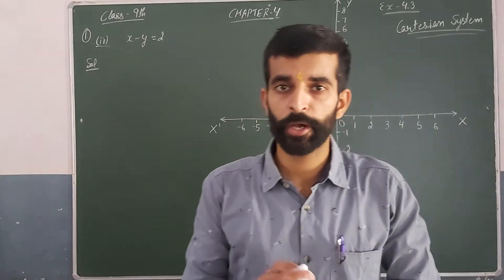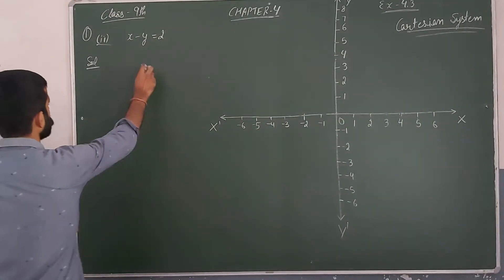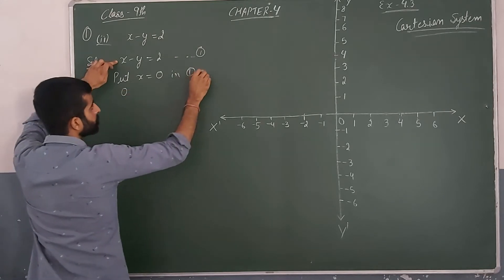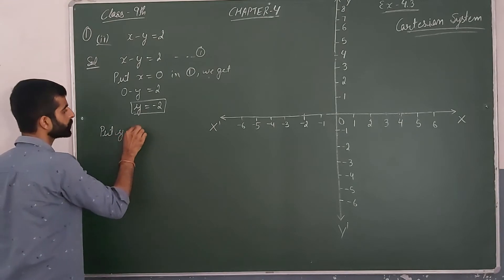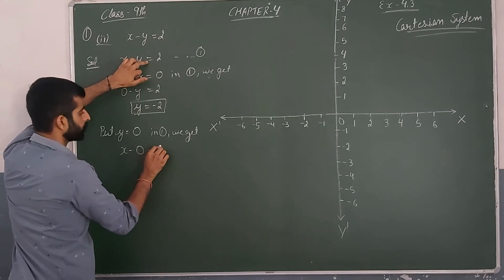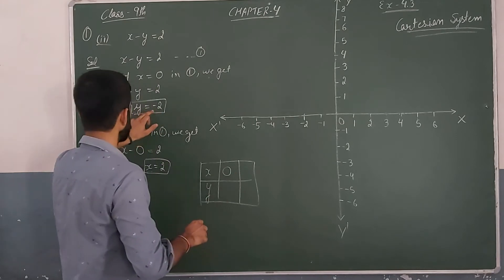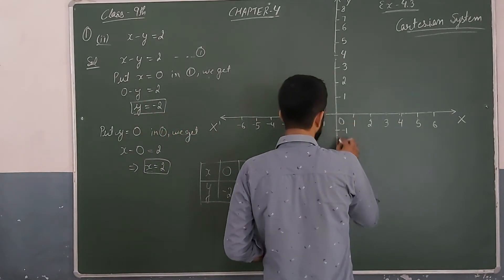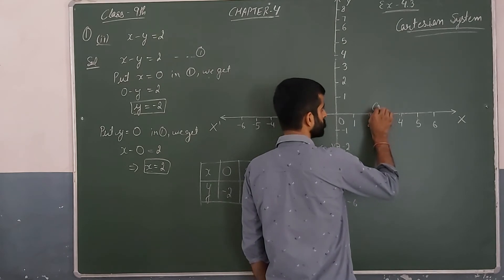Class 9th Chapter 4 Ex : 4.3 Q 1 Part (ii) NCERT/CBSE/PSEB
Channel link :

l/UCijW2b55D-2yVlaPrhah16A